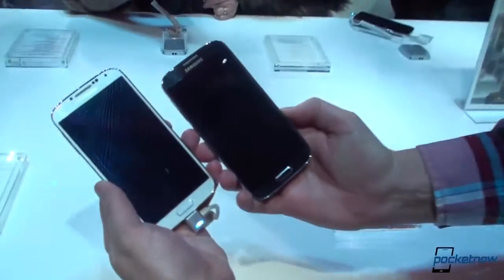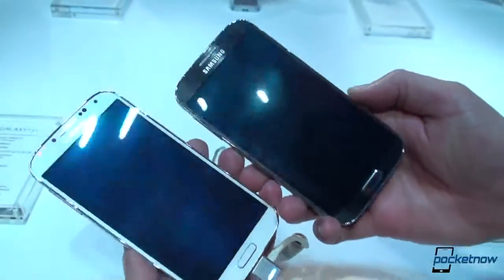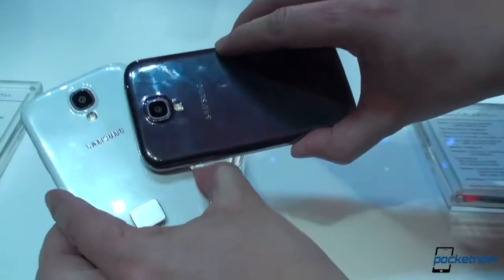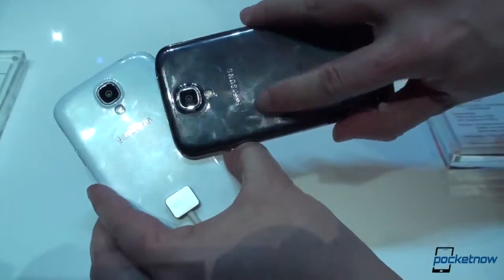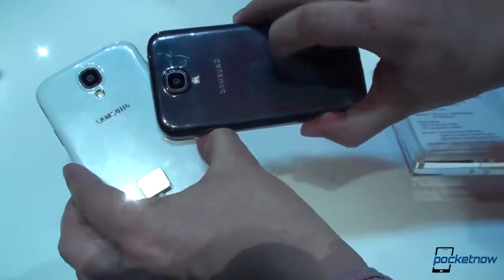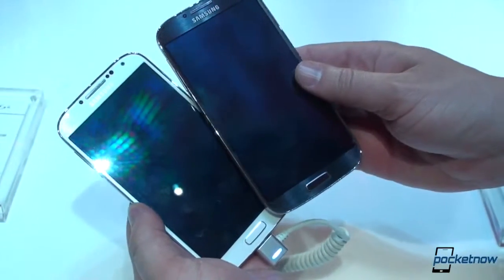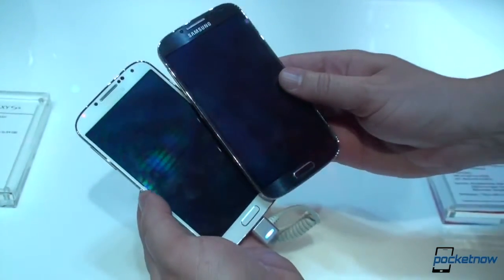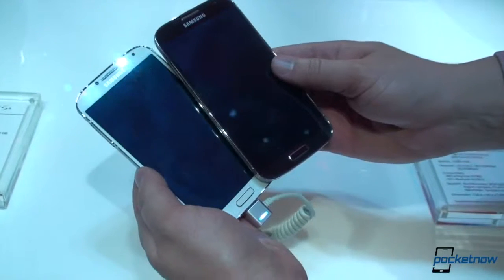Galaxy S 4 Black vs White, Which Should You Pick